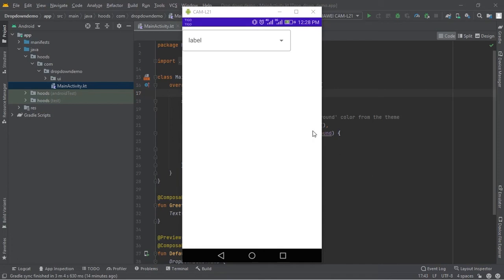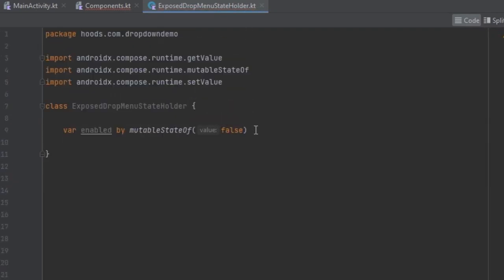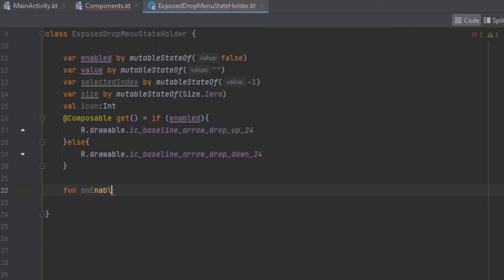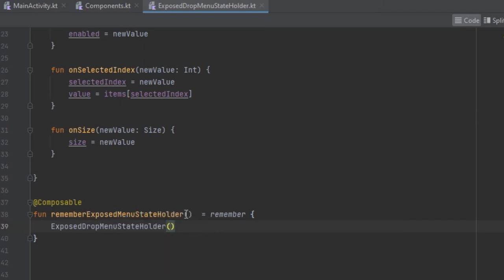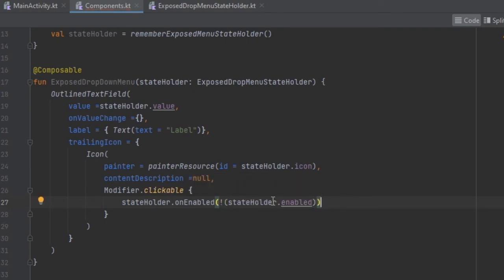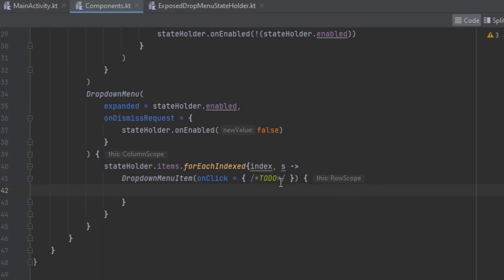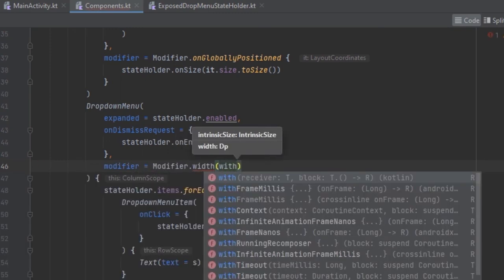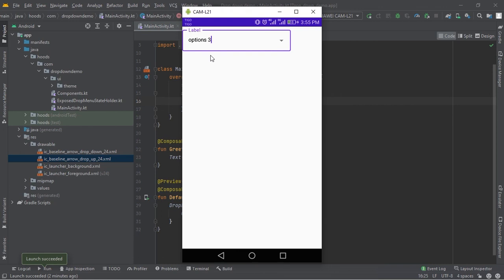How to Create Exposed Drop Down Menu In Jetpack Compose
In this Jetpack compose tutorial, we will be creating an Exposed drop-down menu in android using jetpack compose.

00:00 introduction
00:01 What we will build
00:30  Creating Main Screen
1:16 Creating and managing state
7:11 Creating Exposed dropdown menu
12:14 Final thought